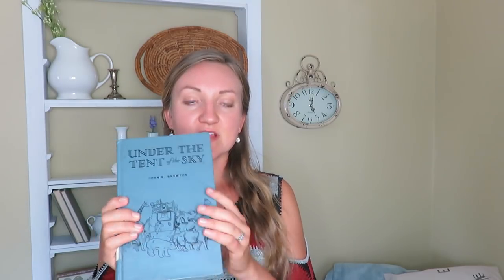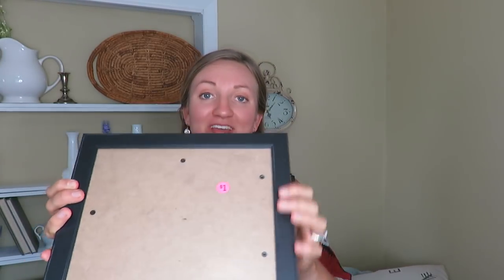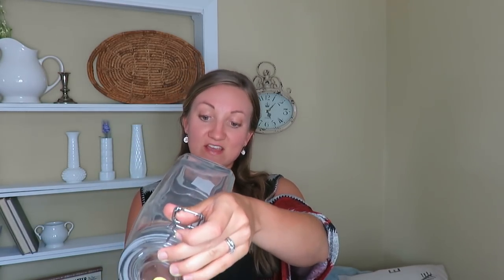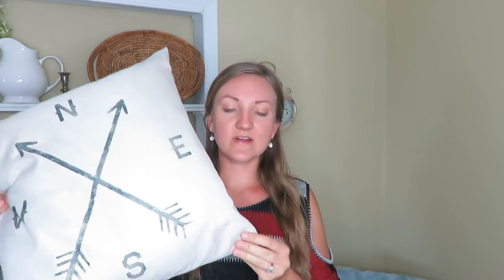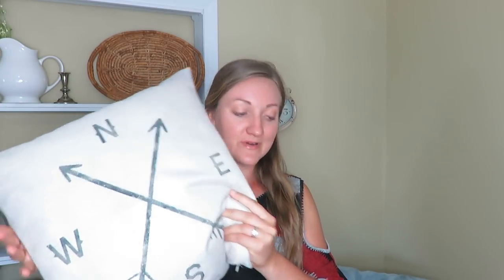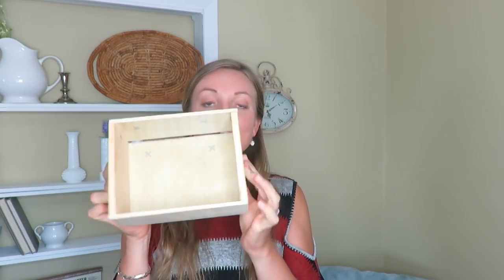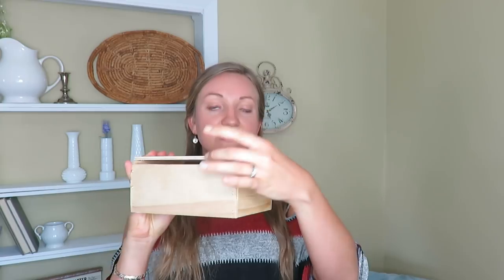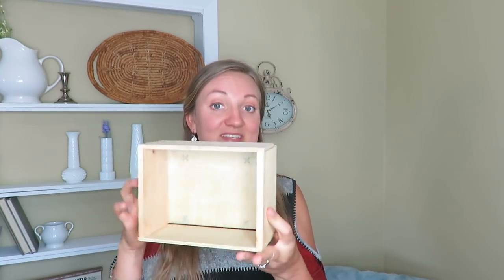THRIFT STORE DECOR HAUL | FARMHOUSE STYLE | COLLAB WITH KERI'S CORNER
Today I am sharing with you my collective rummage sale and thrift store haul.  The majority of the items are farmhouse style themed (because that is what I like).  This is also a collab with Keri's Corner!